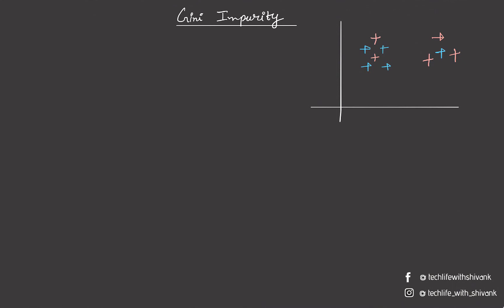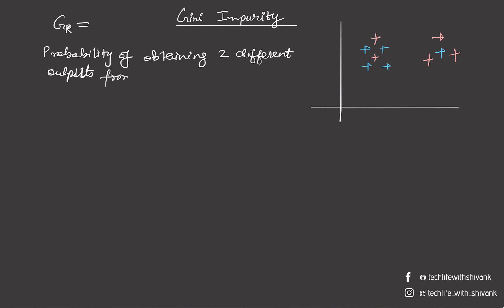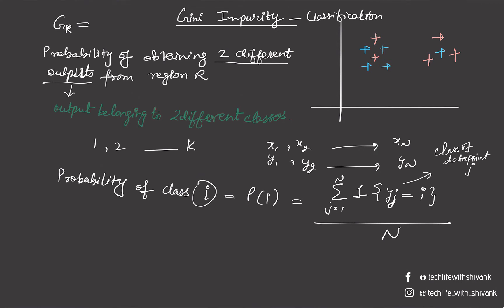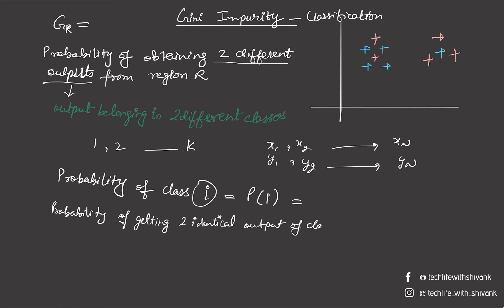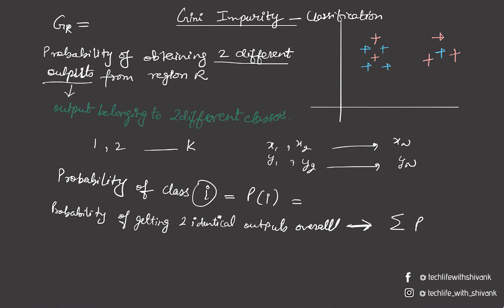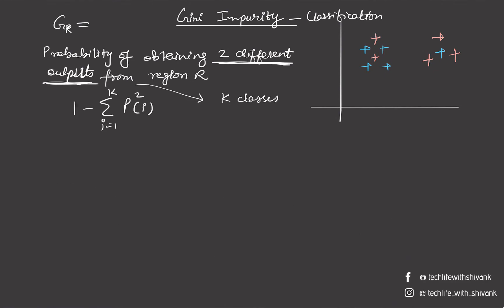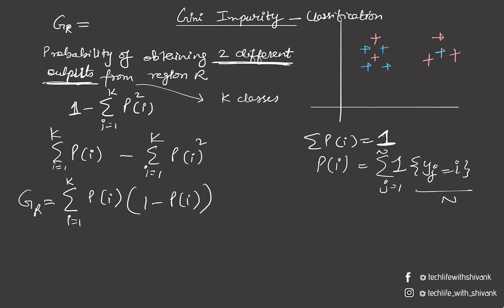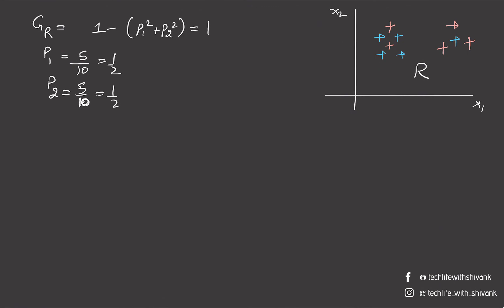Gini Impurity for Decision Trees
The Gini impurity measure is one of the methods used in decision tree algorithms to decide the optimal split from a root node, and subsequent splits. It is the most popular and the easiest way to split a decision tree and it works only with categorical targets as it only does binary splits.

About Me:
I completed my bachelor's degree in computer science from the Indian Institute of Technology, Delhi. I am pursuing my master's in management at Johnson College of Business, Cornell. Currently, I am working at Amazon, Seattle, as a full-time software engineer. I am passionate about coding, sharing technical stuff, and the life experiences that help me in building a successful career.